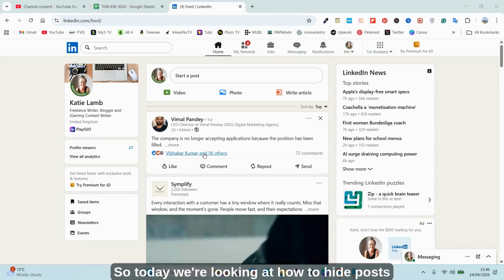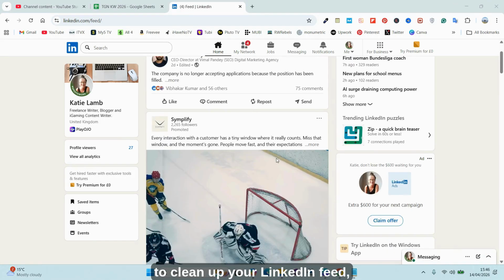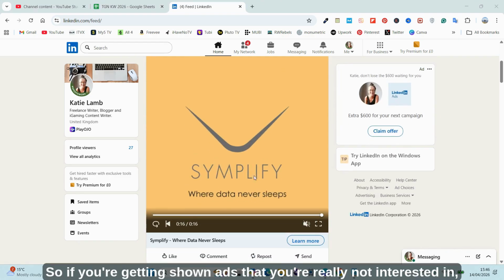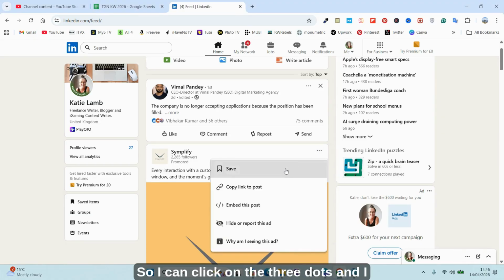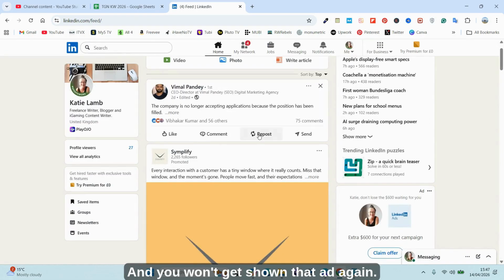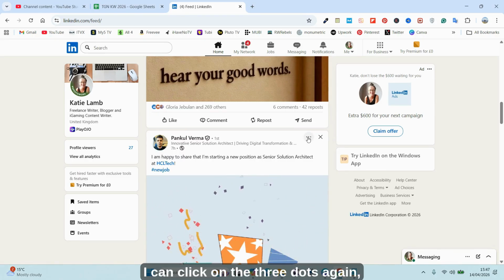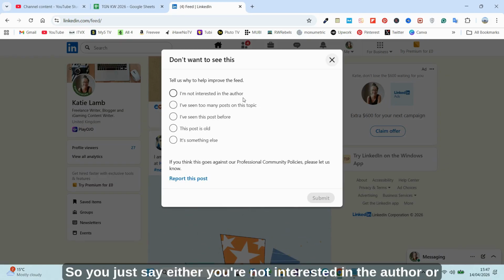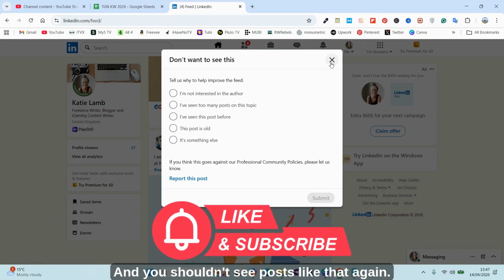How to Hide Posts or Mark Not Interested LinkedIn (2026) | Fix Your Feed FAST!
Today, we're diving into exactly how to hide or mark posts as not interested on LinkedIn to clean up your feed.

This quick tutorial shows you how to effectively manage your social media strategy by giving feedback to the linkedin algorithm.

Improve your LinkedIn experience by ensuring your feed displays relevant linkedin posts.🚀